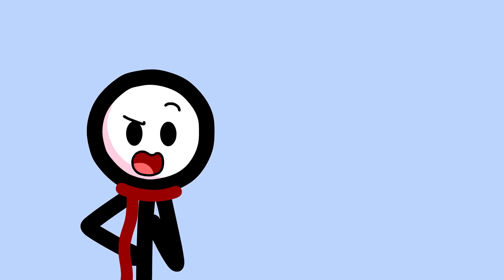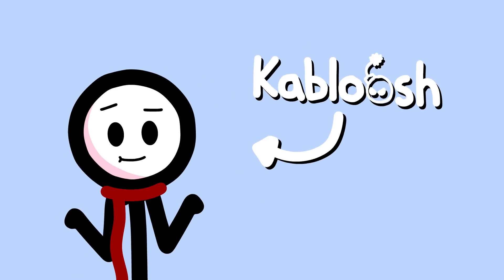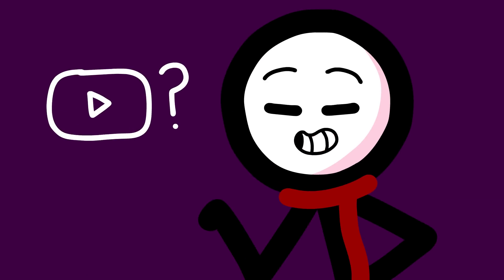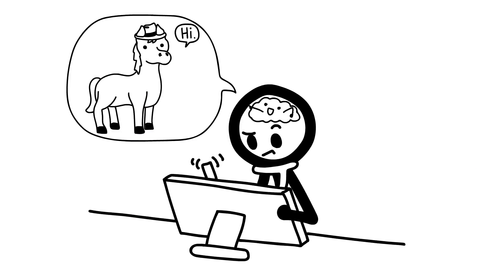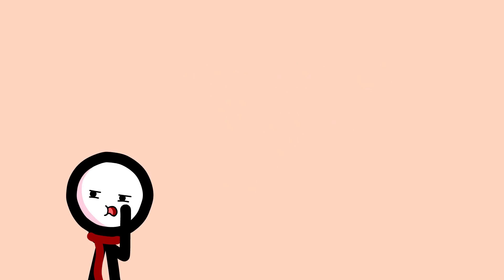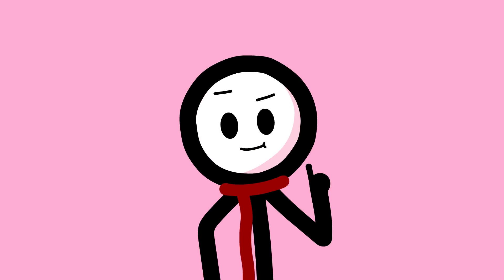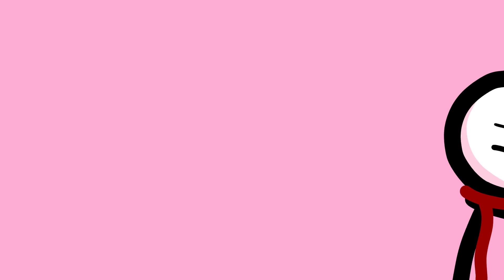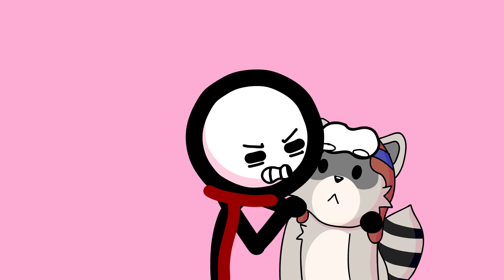Kabloosh Channel Trailer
I've been making YouTube videos for over 3 years and I still don't have an intro... until now.

This trailer is a little bit crappy, to be honest, so don't expect this video to be entirely accurate with what I make. My videos get better in the future. If you're new here, I'm Kabloosh, a weird kid who draws and animates stick figures for the world.